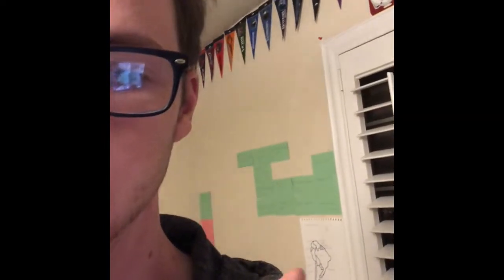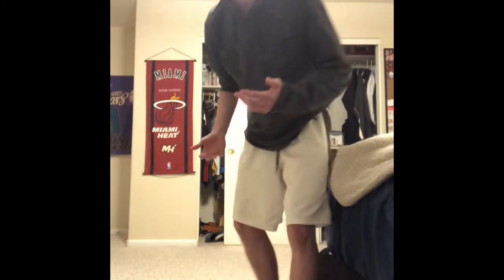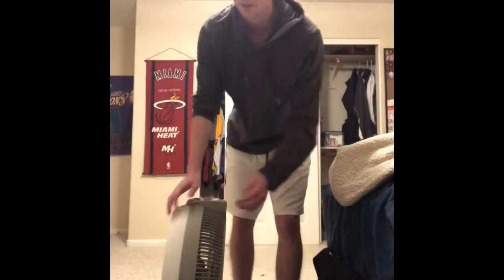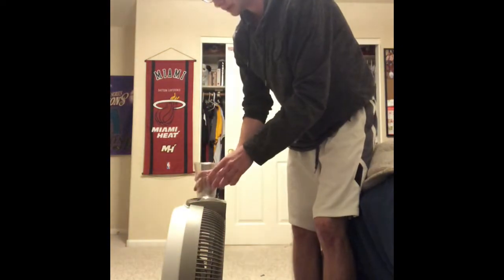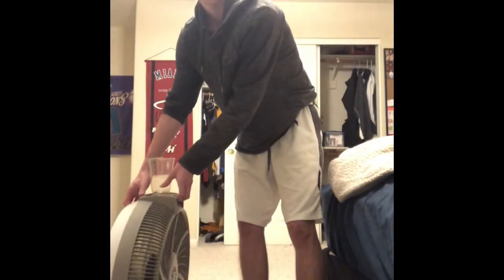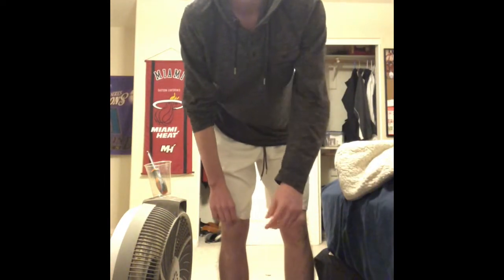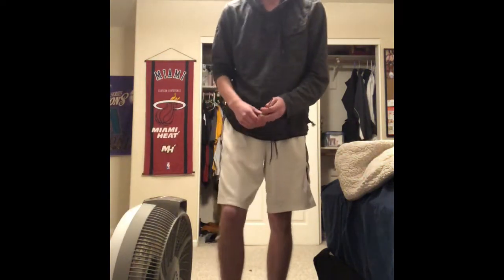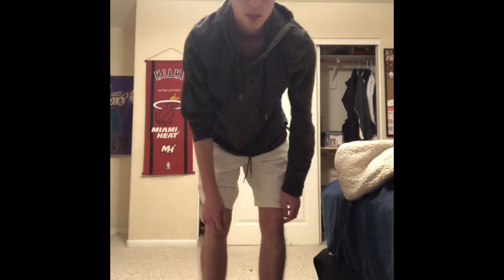WORKOUT FROM SOUTH AMERICA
Full disclosure (not real)